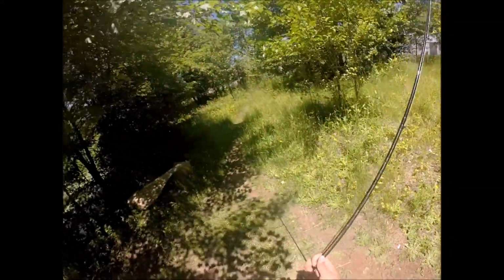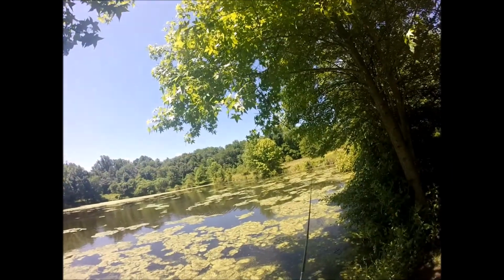Mat Punching Class 101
Had an hour to kill between final exams so I took advantage of the bright, sunny skies to punch grass mats.

Equipment that I caught the fish on: Bass Pro Shops Pro Qualifier 7.1:1 gear ratio, 65lb braid, 1oz tungsten flipping weight, 7' medium-heavy power rod, 4/0 Laser Trokar TK 130 Flipping hook, Strike King KVD 4 inch Rodent (Blue Craw).

for 20% your purchase. Thanks.